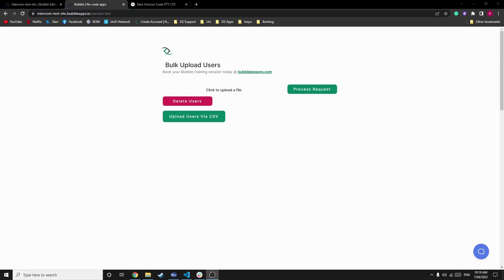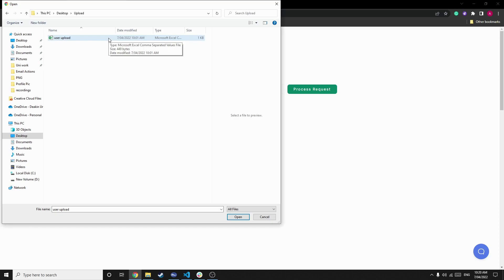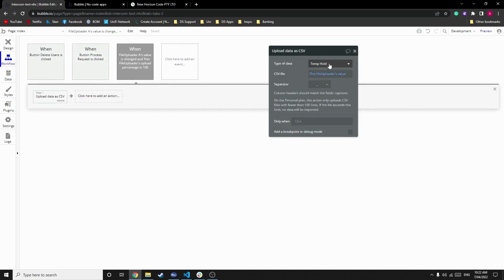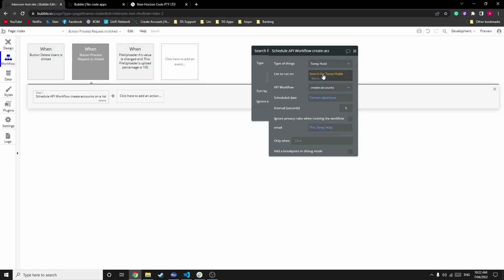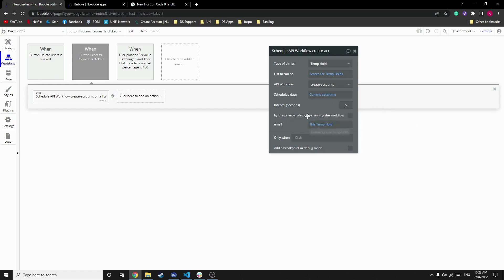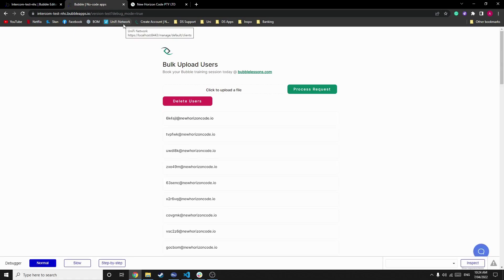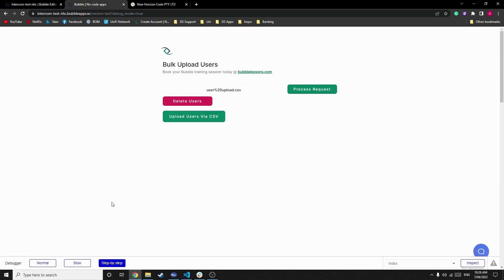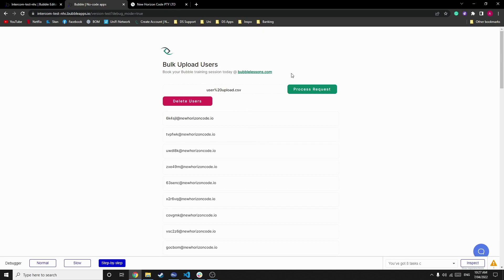Creating user accounts with CSV Bubble.io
This tutorial teaches you how to upload a bulk CSV file with email addresses and convert them into user accounts in your Bubble application.

Need custom development support? Syrup provides tailored solutions to enhance your app. Visit Syrup.dev for more details.